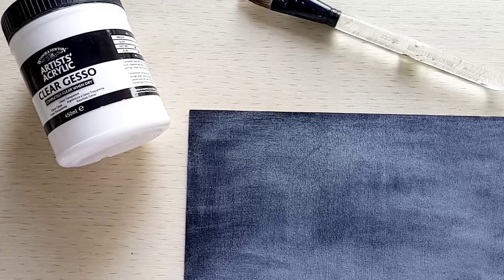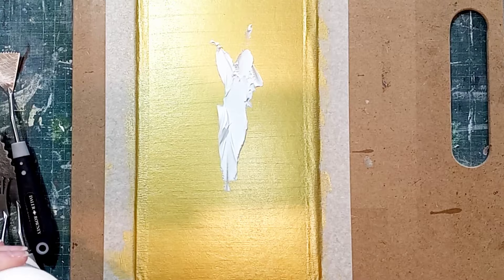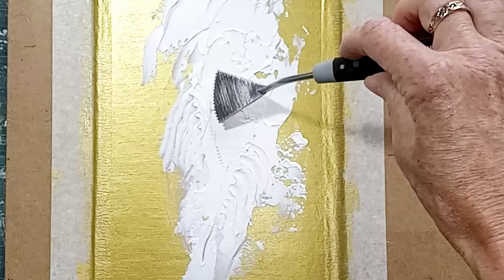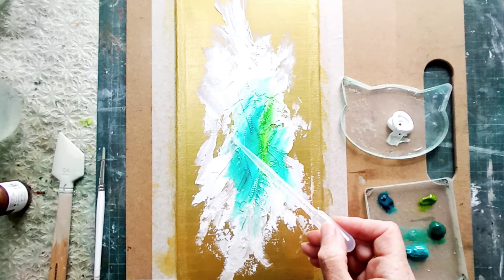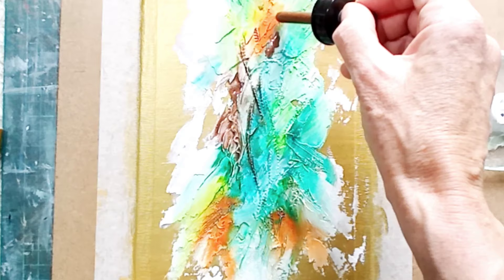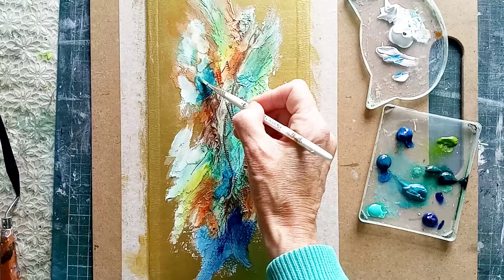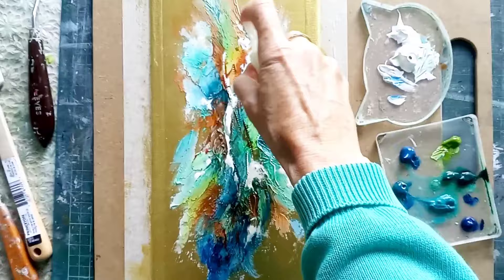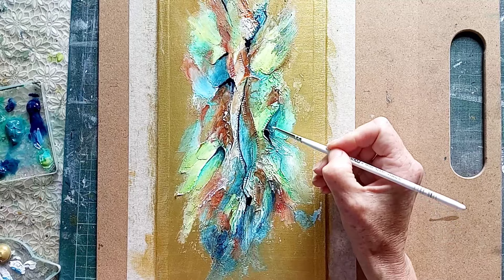Create Stunning Abstract Acrylic Artworks on a piece of Offcut Card! So Dramatic and Simple!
Using a simple piece of offcut mountboard, left over from mounting another painting, I can show you how to create a stunning piece of abstract acrylic expressionist artwork, at the fraction of the cost of a canvas!
By adding texture paste, and allowing your imagination to help you with the painting, you'll be able to turn any piece of card into a masterpiece!